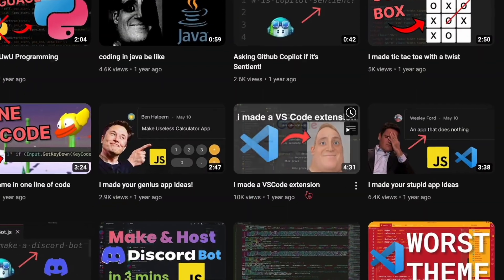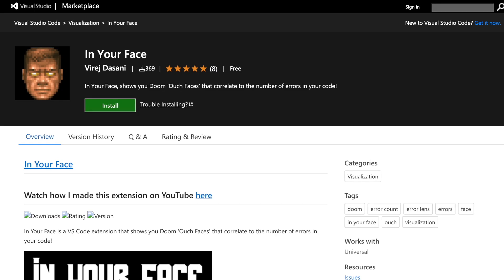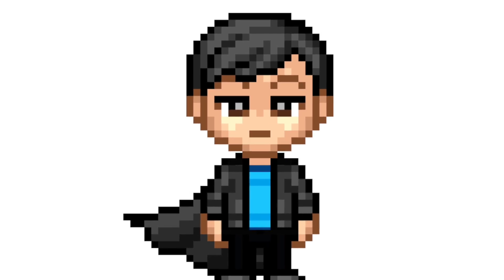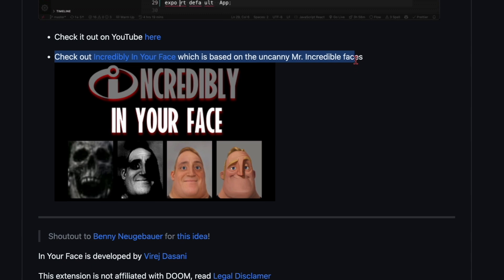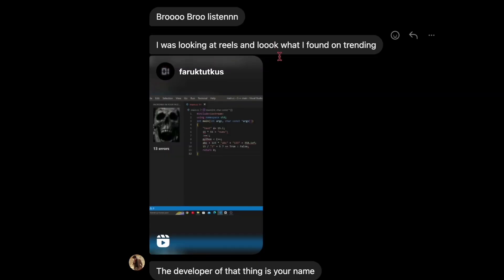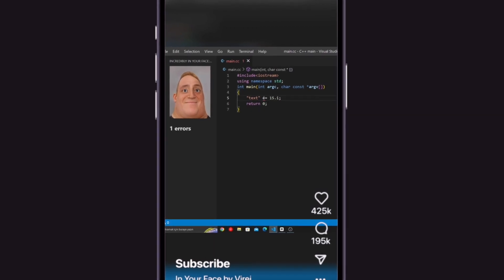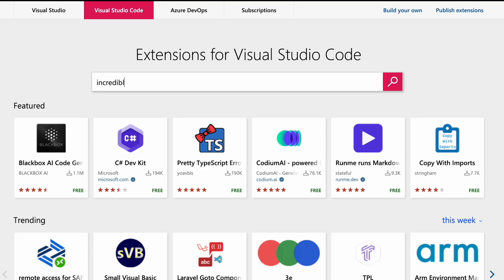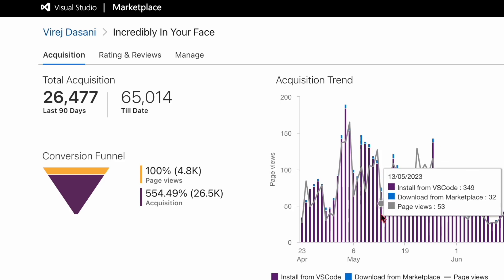Mr Incredible VSCode Extension!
How my VSCode extension got over 100k installs overnight!